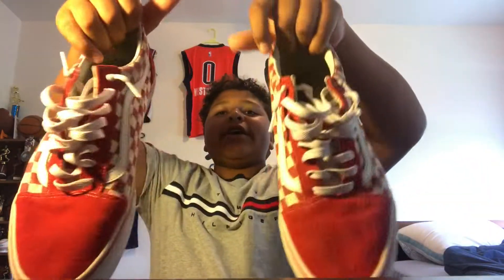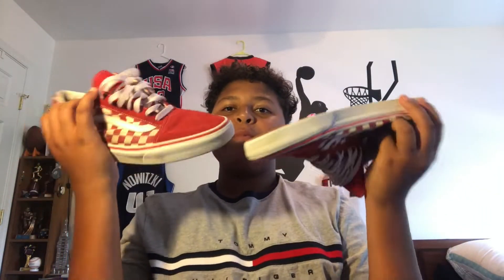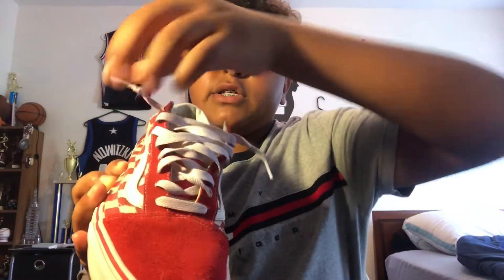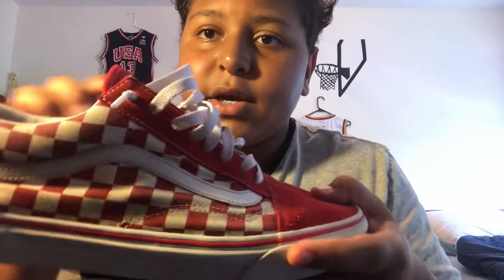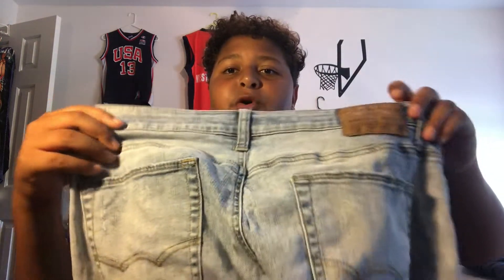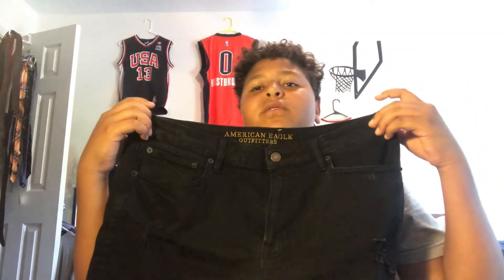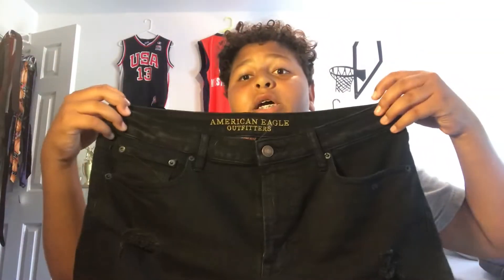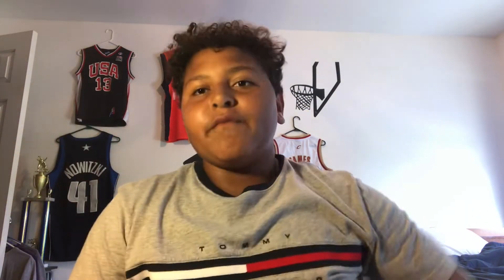The Best Way to Wear Your Vans!!